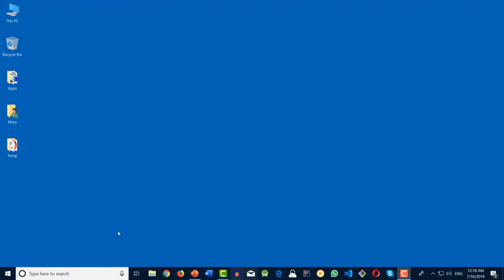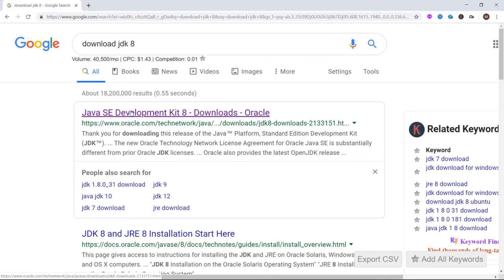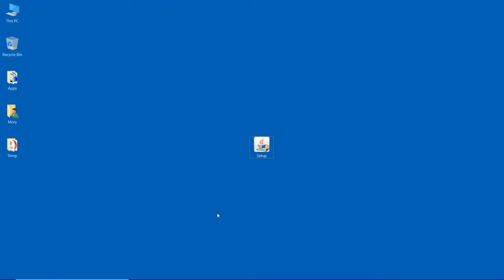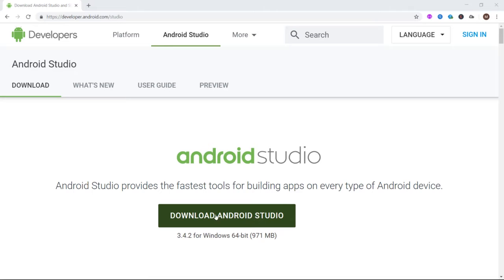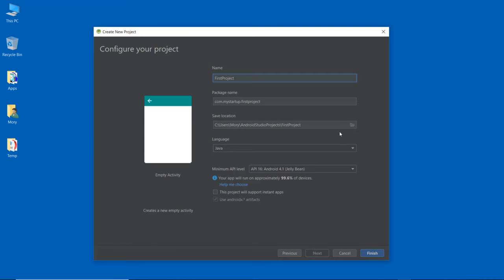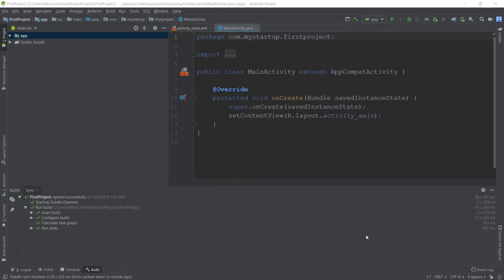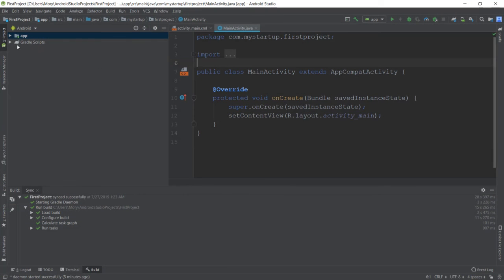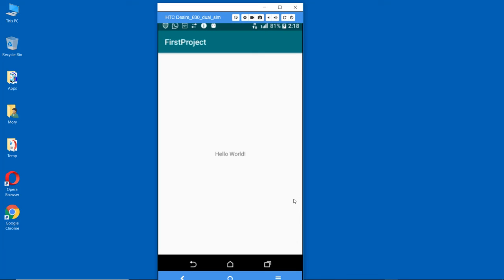How to Set Up Android Development on Windows | Step-by-Step Guide for Beginners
In this video, we provide a comprehensive step-by-step guide on how to set up Android development on a Windows operating system. Whether you're a beginner or an experienced developer, this tutorial will walk you through the complete installation of Android Studio, configuring the Android SDK, and setting up the emulator for testing your apps. By the end of this video, you'll be ready to start building Android apps from scratch!

What you'll learn:

Installing Android Studio on Windows
Setting up Java JDK for Android development
Configuring the Android SDK
Setting up and using an emulator
Basic overview of the Android development environment